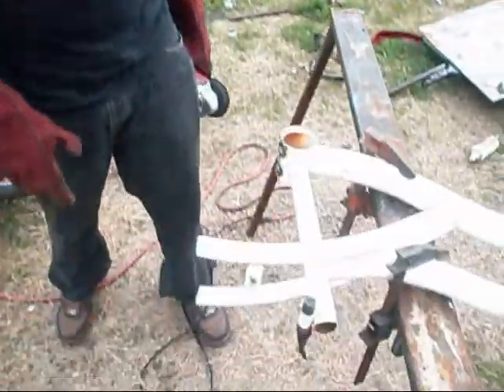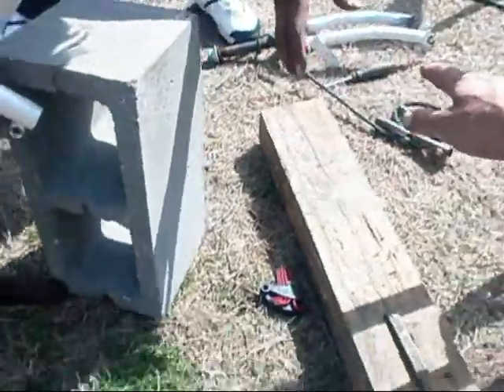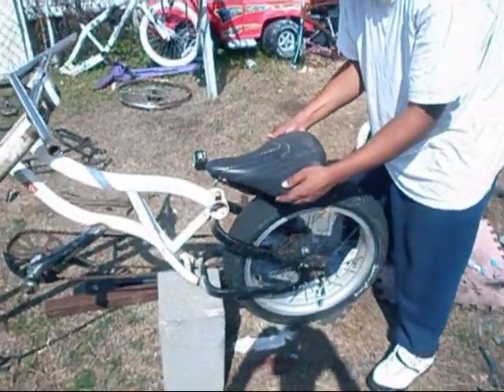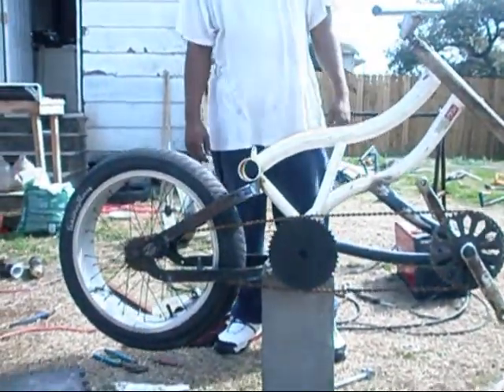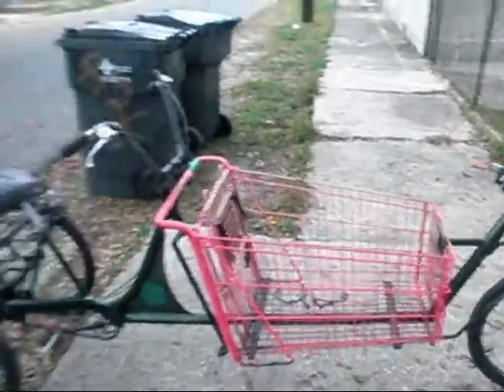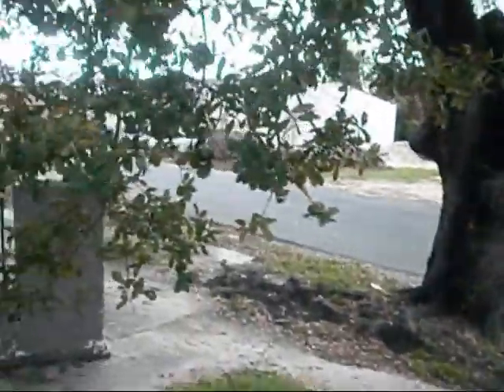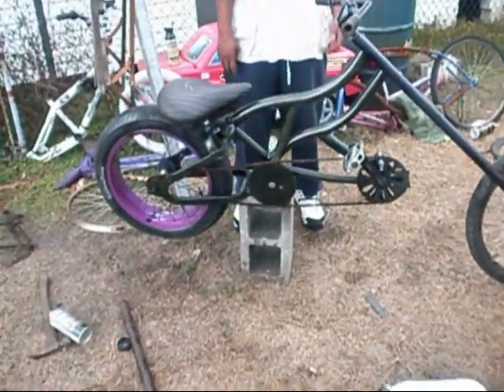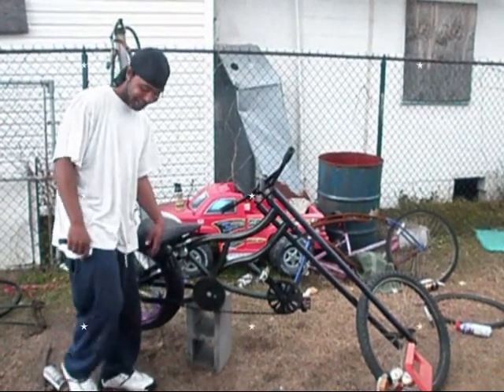Rex was a Texan out of New Orleans-community service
My neighbor wanted to build a bike so I helped him out